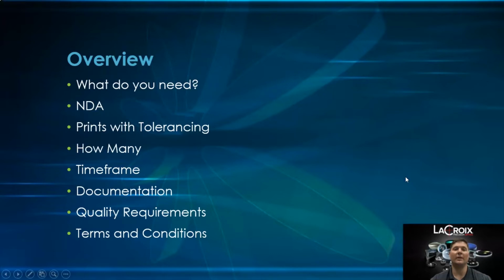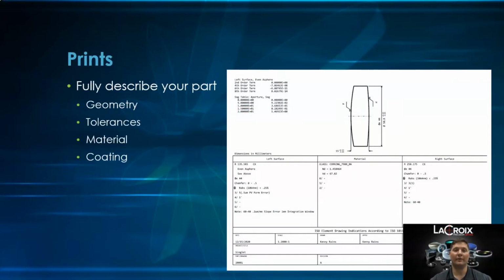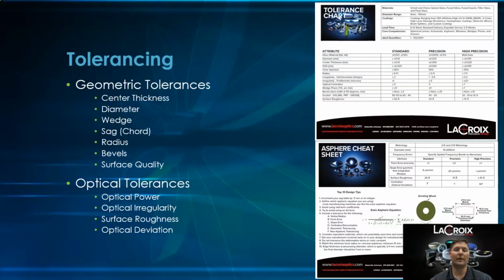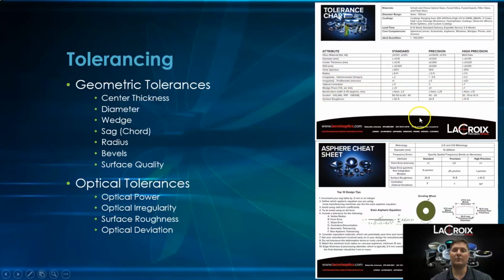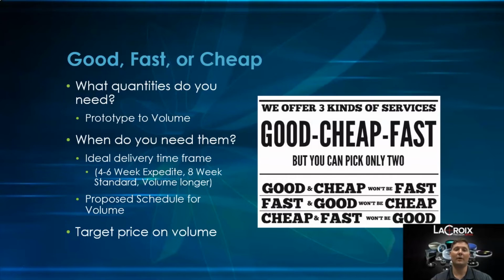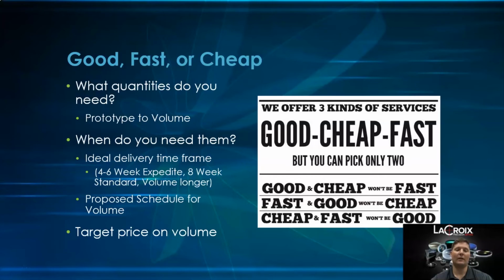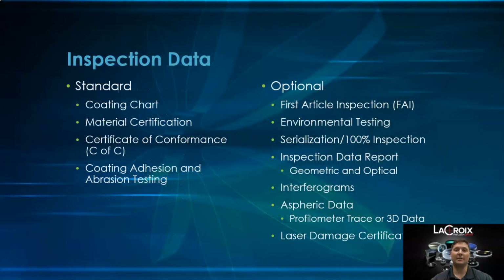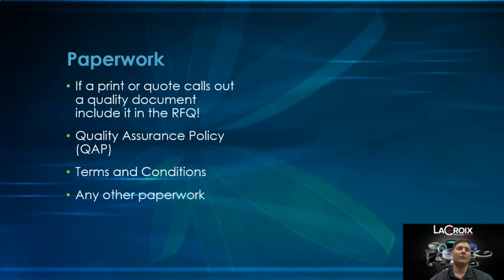How to Get a Quote for Precision Optics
It is important to understand what all information is required for your optics supplier to provide a quote for precision optics.